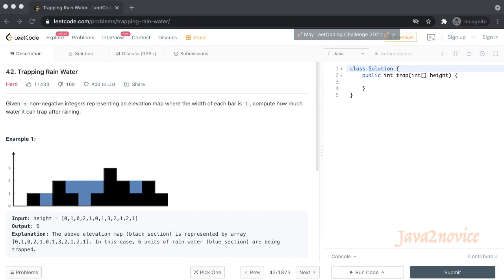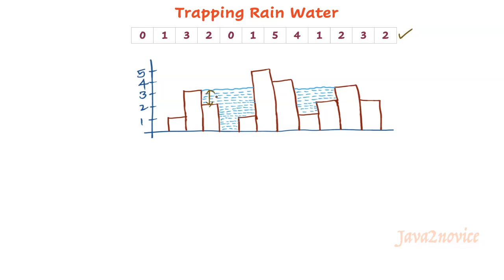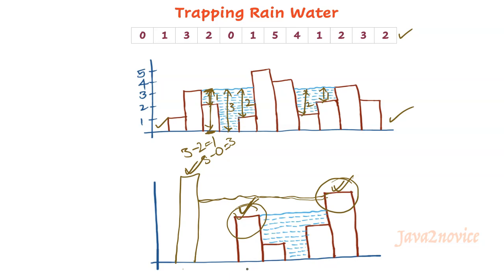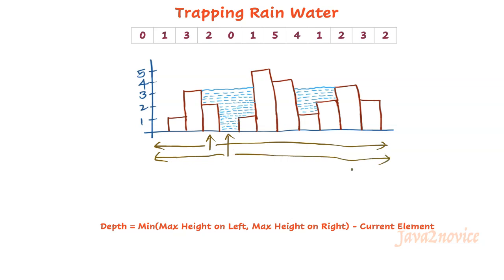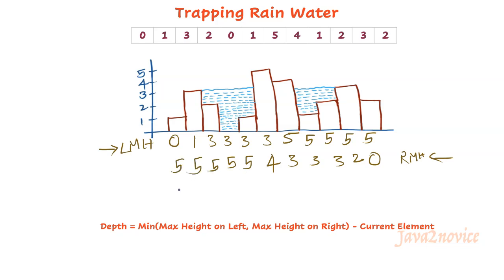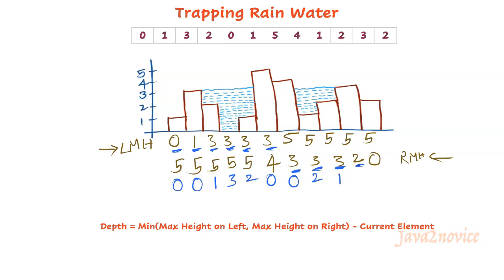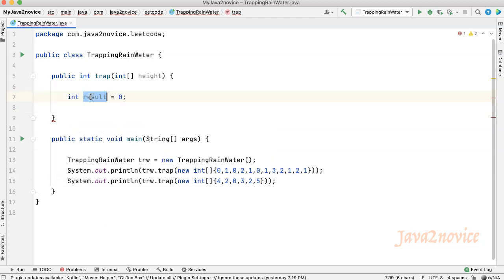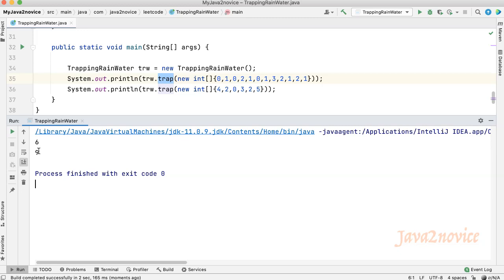Trapping Rain Water Problem | LeetCode 42